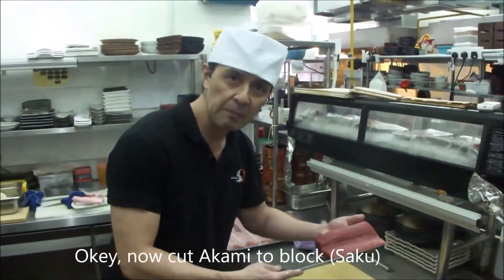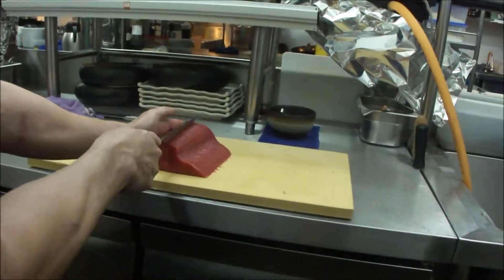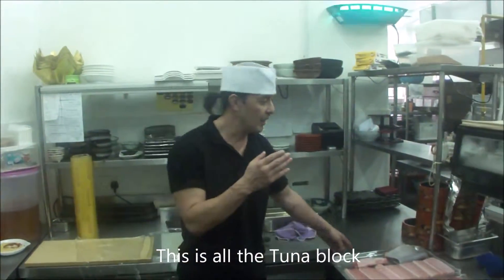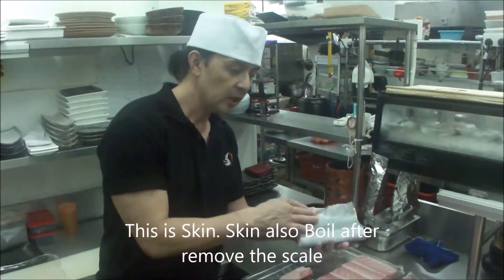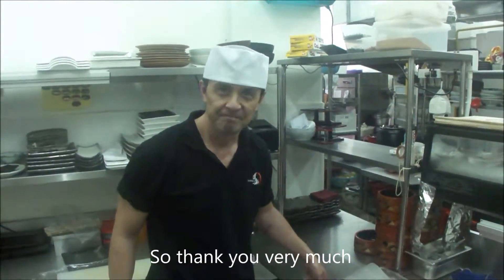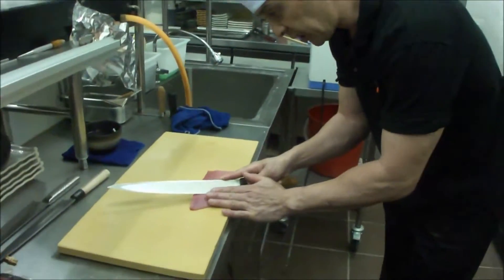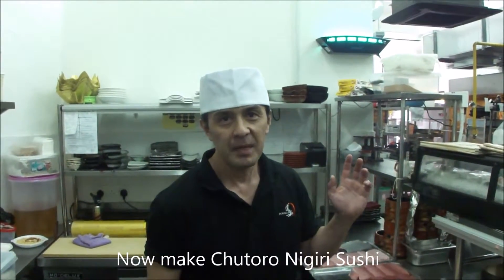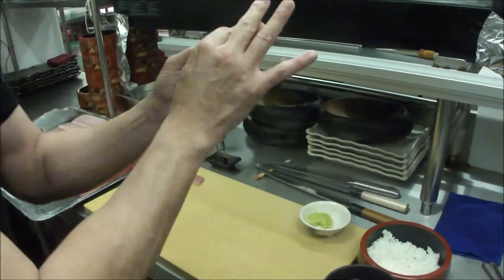How to Cut Blue fin Tuna Belly Part 2/2 - Japanese Master Chef Kasajima 生本鮪柵取り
Japanese Chef Kasajima teach you how to cut Blue fin Tuna.
Part 2
生本鮪腹1.5番